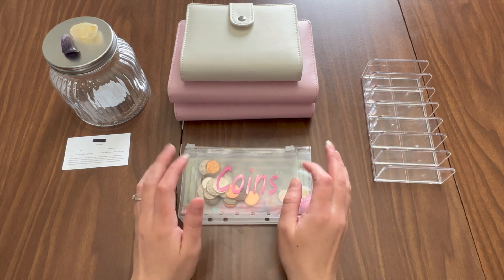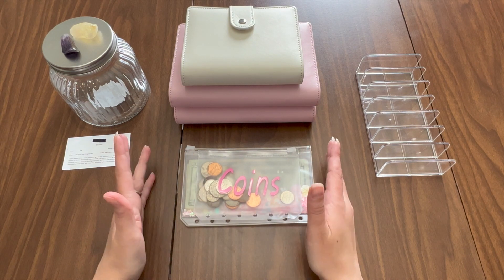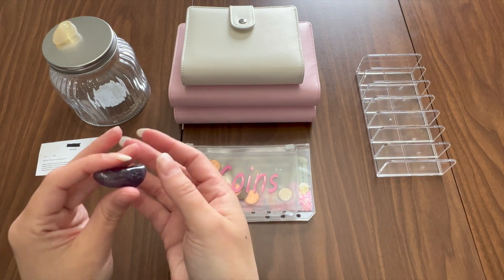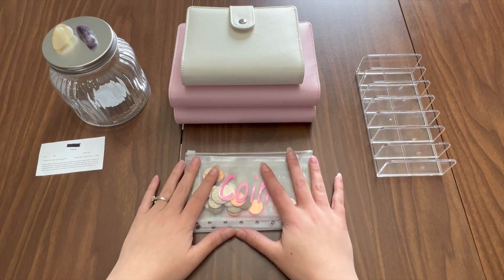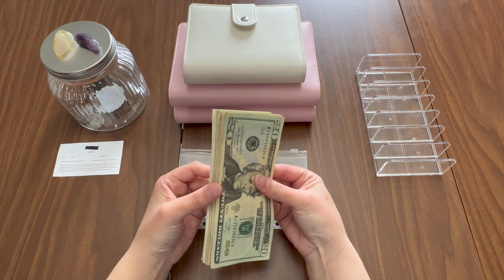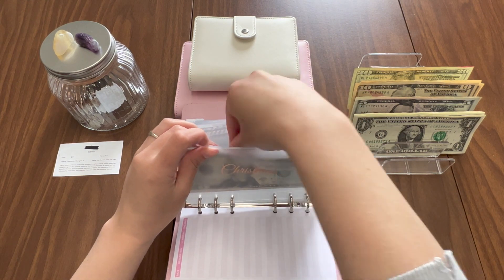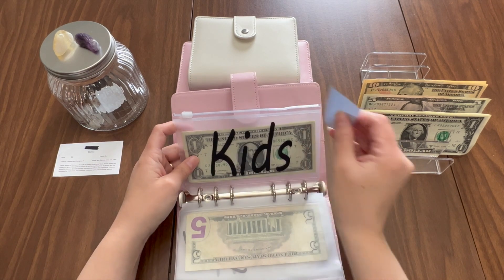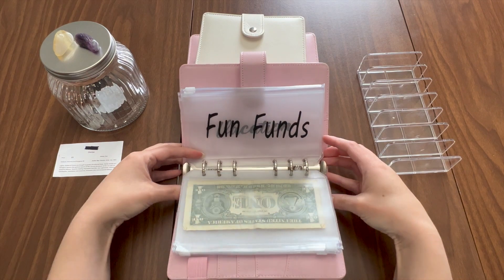I'M BACK!!! $114 Low Income Cash Stuffing | Bi-weekly Cash Stuffing | Cash Envelopes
I'M BACK!!! Hello friends! I've Missed you all and I'm so excited to be here uploading a new video for you all!